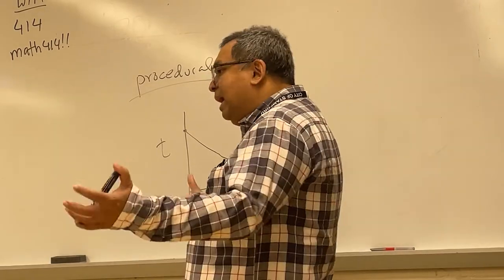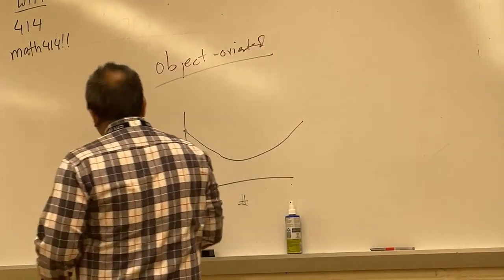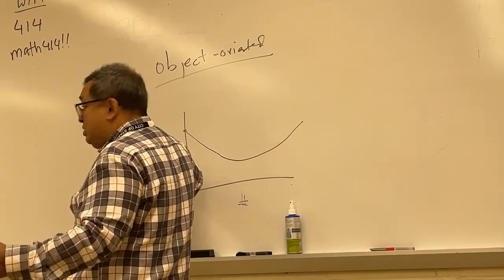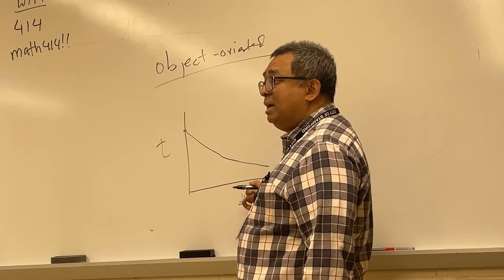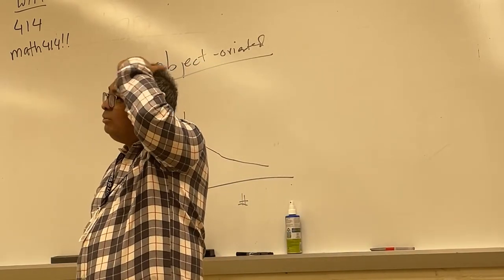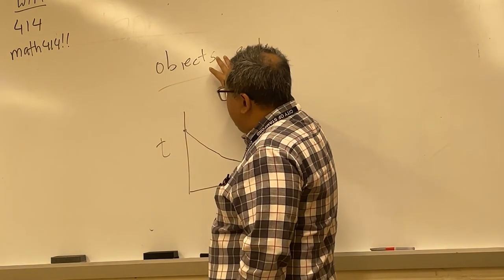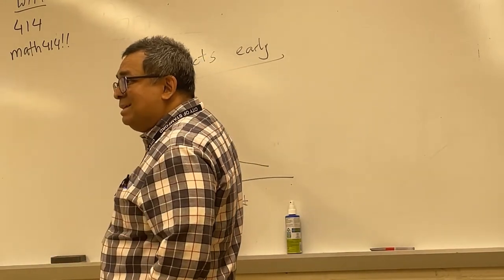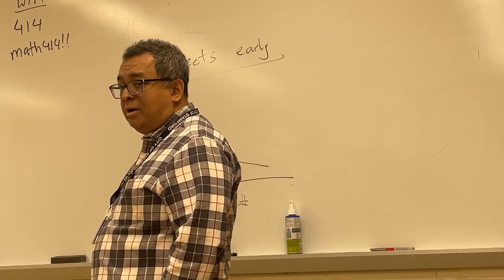CSA 012: Intro to Object-Oriented Design